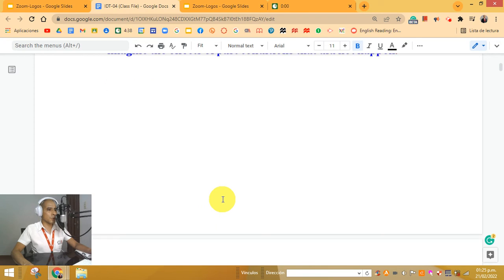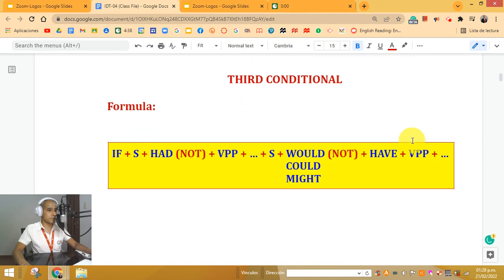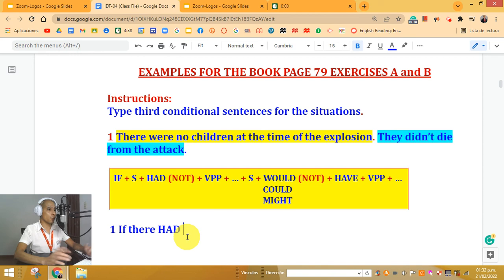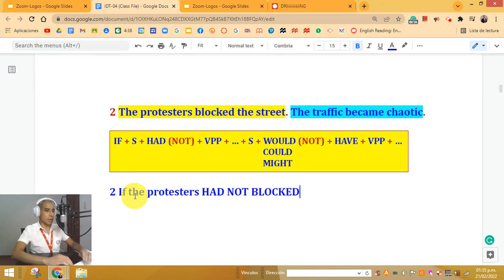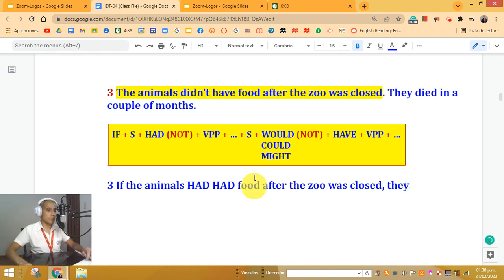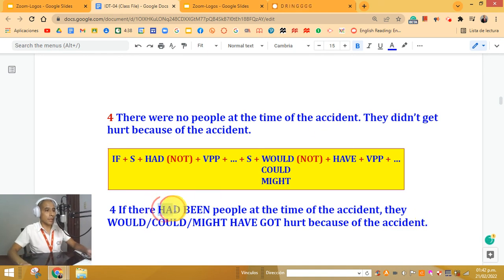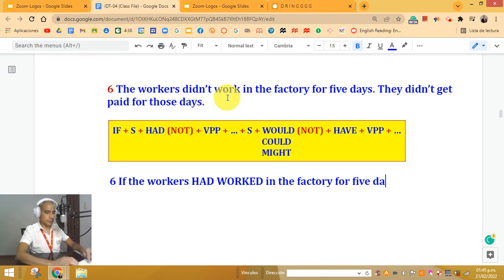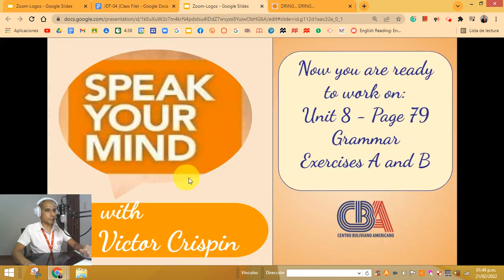Speak Your Mind 3: Unit 8-Page 79-Grammar